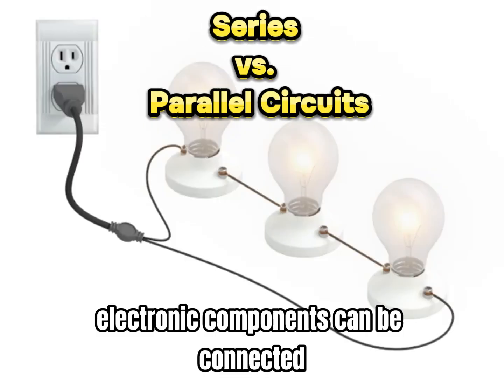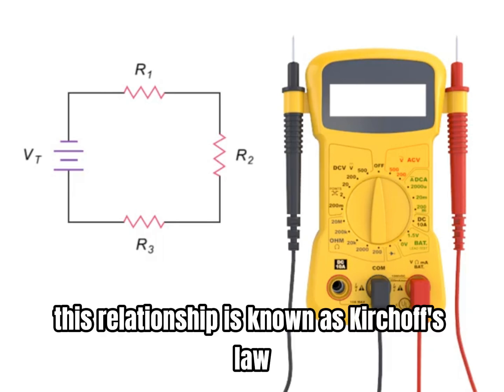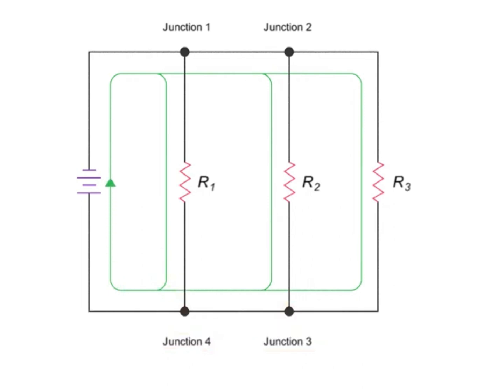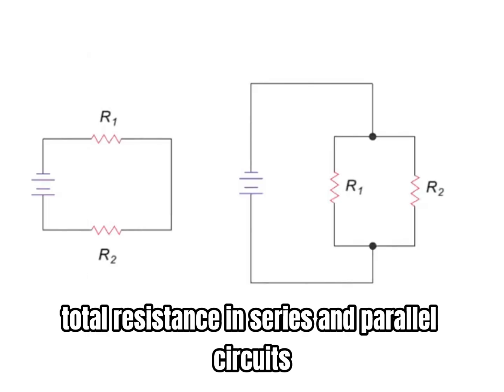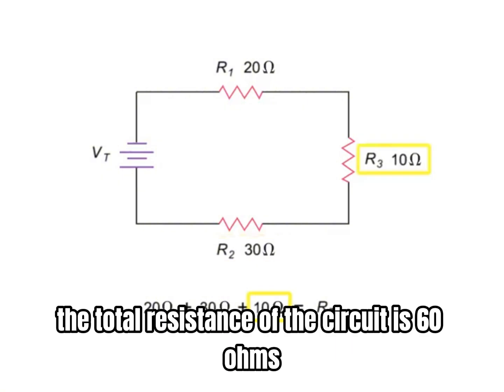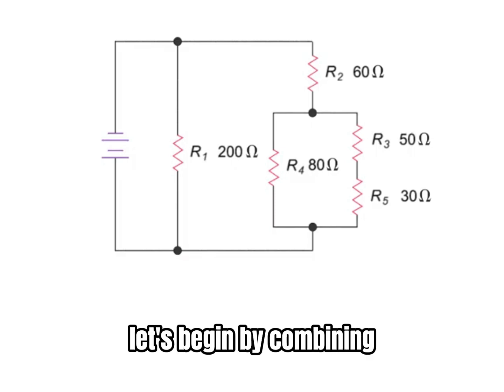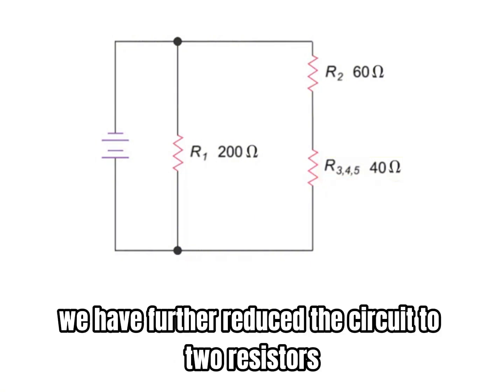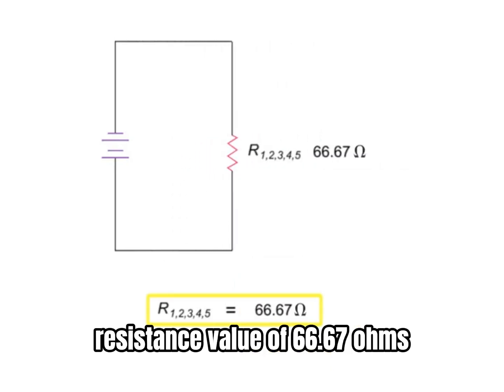Series vs. Parallel Circuits – Simple Explanation with Examples!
What’s the difference between series and parallel circuits? In this video, we break it down with easy-to-understand explanations and real-world examples! You’ll learn:

✅ How series circuits work – One path for current, voltage distribution, and resistance effects.
✅ How parallel circuits work – Multiple paths for current, equal voltage across components.
✅ Key differences between series and parallel circuits
✅ Practical demonstrations to help you visualize the concepts!

Whether you're a student, hobbyist, or just curious about electronics, this video makes it simple!